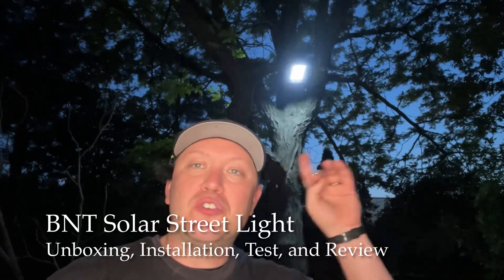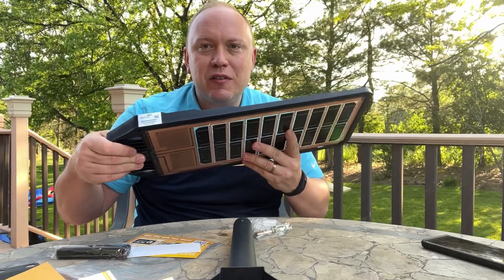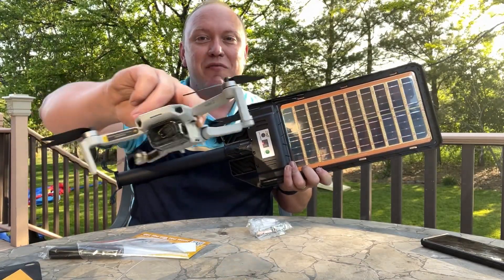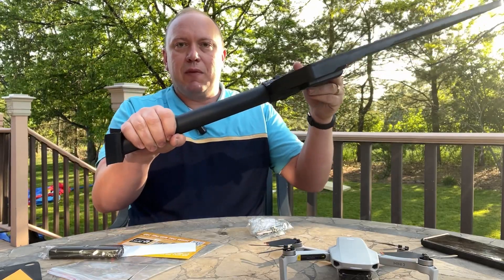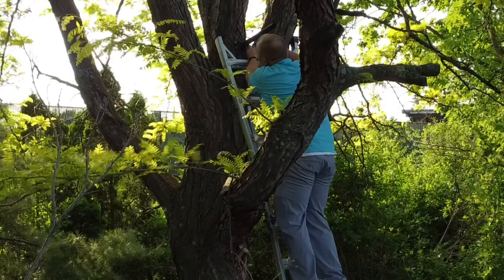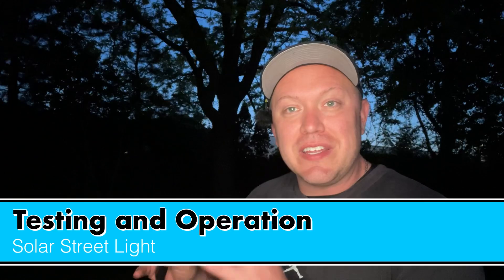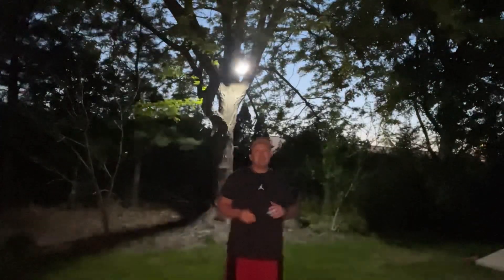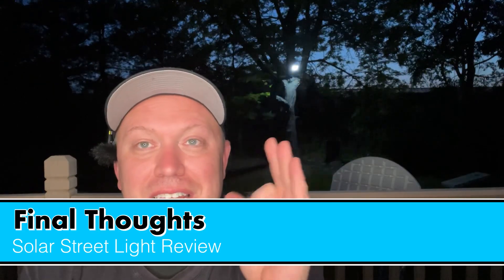BNT Solar Street Light 800w Unboxing, Installation, and Review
This BNT 800w Solar Street Light is really bright and easy to install with no wires.  it also comes with a remote control that allows you to set it to the mode or features you want.